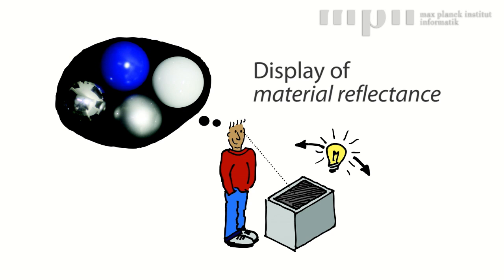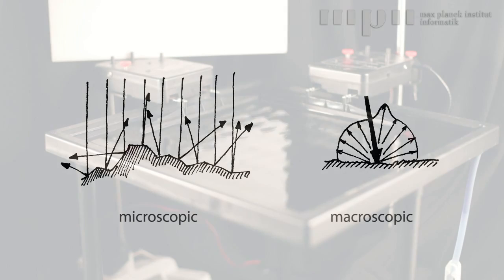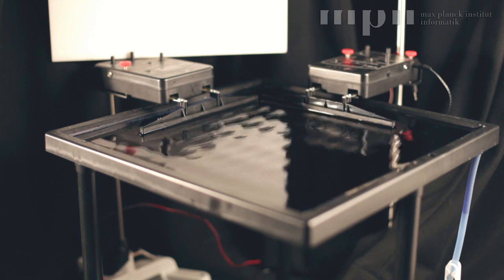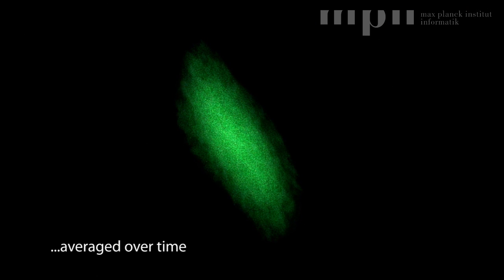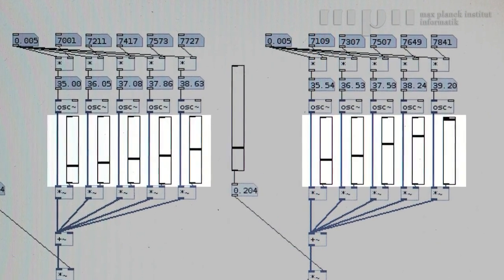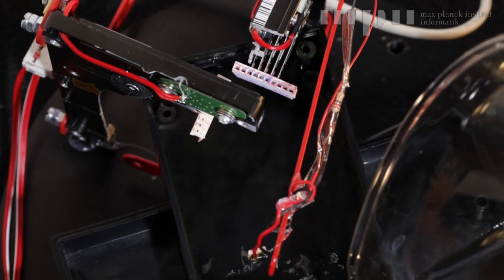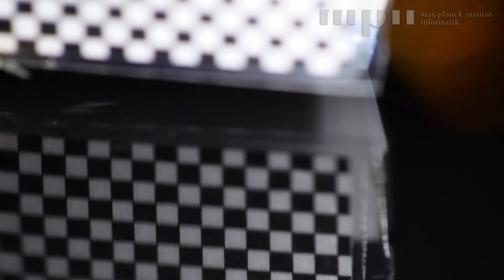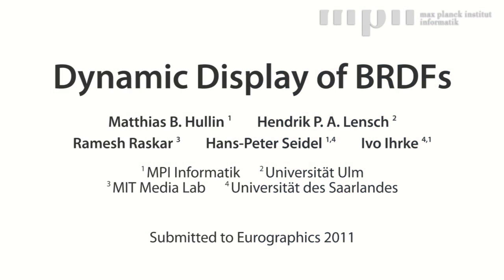Dynamic Display of BRDFs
In our Eurographics 2011 paper, we deal with the challenge of physically displaying reflectance, i.e., the appearance of a surface and its variation with the observer position and the illuminating environment. This is commonly described by the bidirectional reflectance distribution function (BRDF). We provide a catalogue of criteria for the display of BRDFs, and sketch a few orthogonal approaches to solving the problem in an optically passive way. Our specific implementation is based on a liquid surface, on which we excite waves in order to achieve a varying degree of anisotropic roughness. The resulting highlights are shown to follow Gaussian distributions similar to Ward's BRDF model.

Please attribute the work by citing our article:
Matthias B. Hullin, Hendrik P. A. Lensch, Ramesh Raskar, Hans-Peter Seidel, Ivo Ihrke. Dynamic Display of BRDFs. In: Proceedings of Eurographics, April 2011, Llandudno, Wales, UK. (For BibTeX citation, see the project homepage,